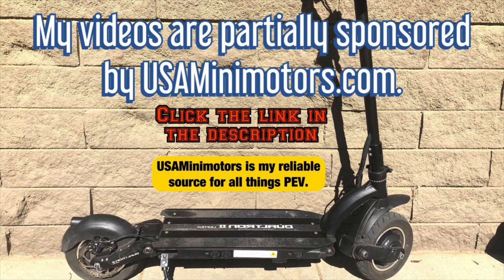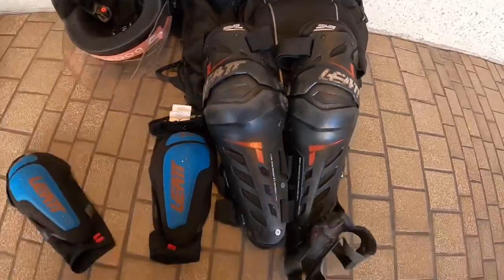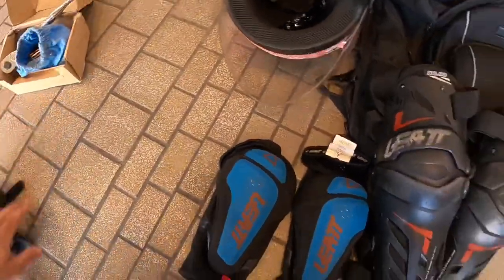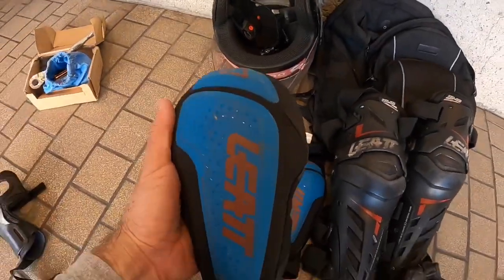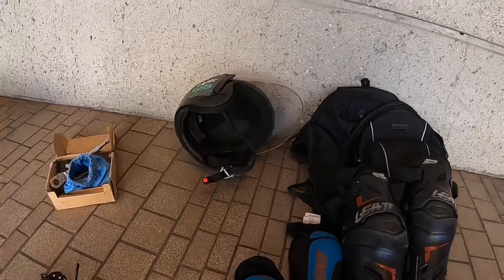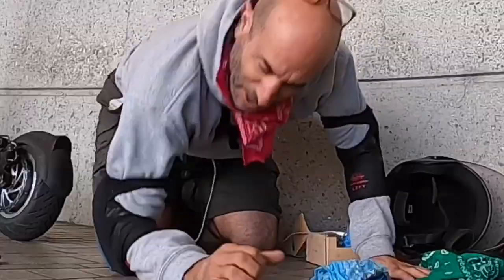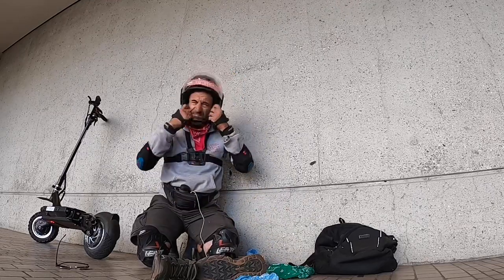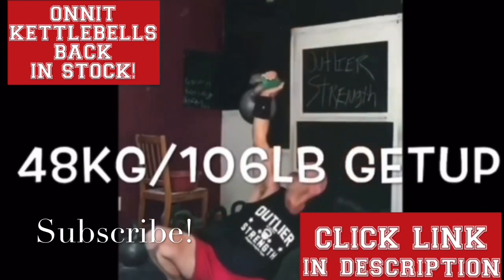MY SAFETY GEAR | ELECTRIC SCOOTER ACADEMY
Leatt Black Large/X-Large Knee & Shin Guard Dual Axis,1 Pack

Leatt 3DF 6.0 Adult MTB Cycling Elbow Guard

Fuel Helmets SH-WS0016...

CTHOPE Impact Wrist Guard...